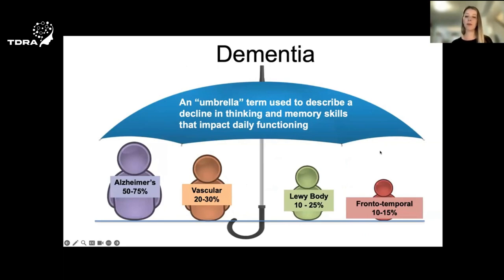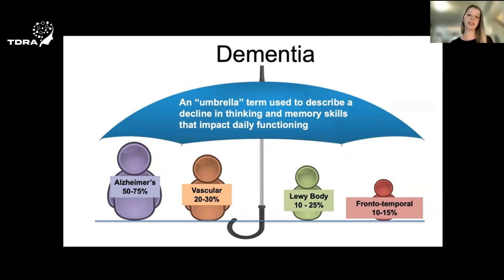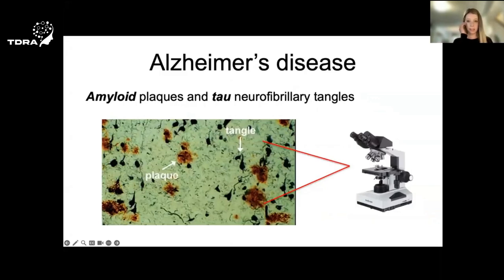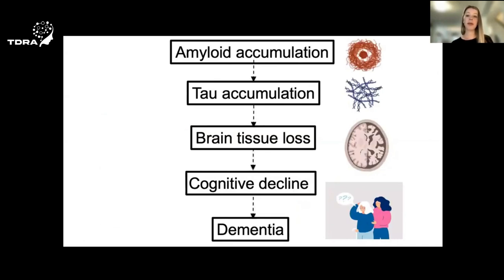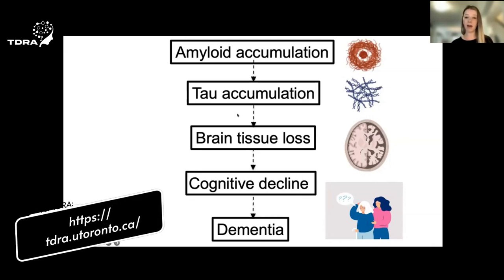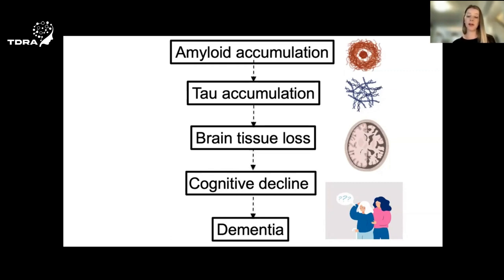Defining The Typical Progression of Alzheimer’s Disease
This short video, narrated by Dr. Jennifer Rabin of Sunnybrook Research Institute, defines the difference between Alzheimer's disease and Dementia, and outlines the typical steps between amyloid plaque accumulation and dementia symptoms.

This video was created from the Alzheimer Society of Toronto/TDRA webinar “Updates on Risk and Protective Factors for Dementia”, recorded in June 2023